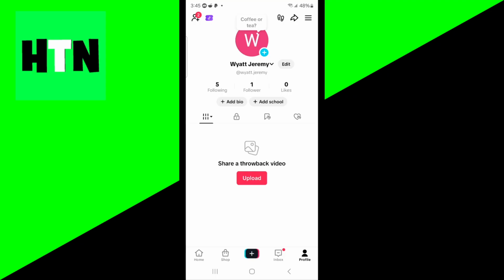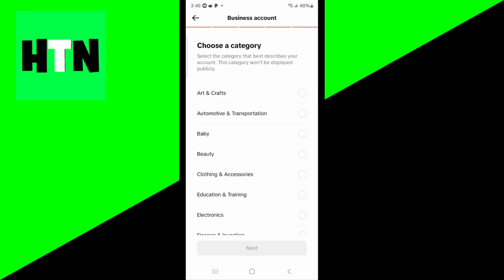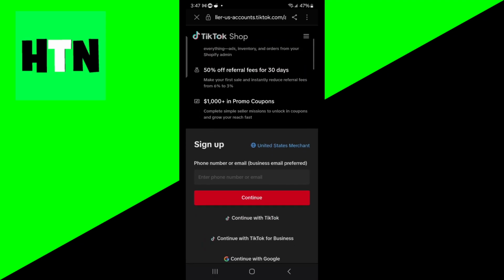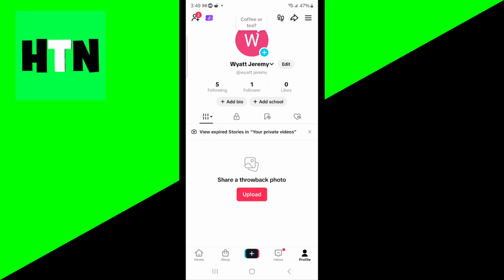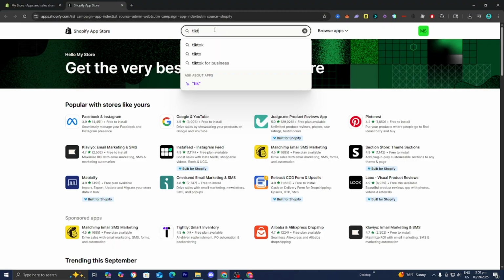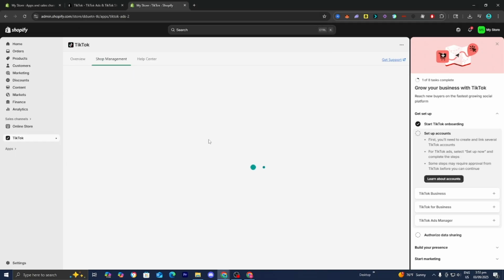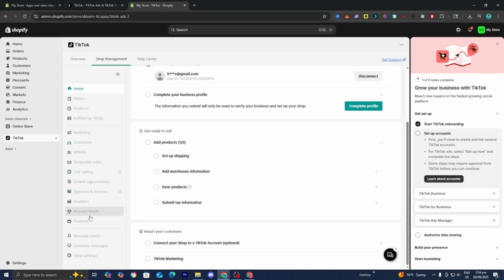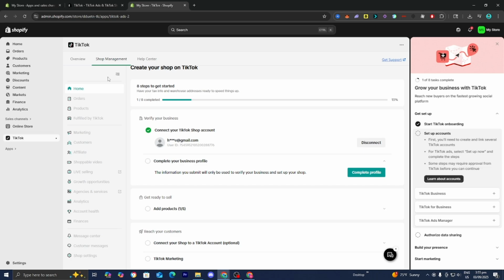How To Make Tiktok Business Account For Shopify! - Tutorial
🚀 Want to make a TikTok Business Account for Shopify and start driving more sales through TikTok ads? In this step-by-step tutorial, I’ll show you exactly how to set up a TikTok Business Account, connect it to your Shopify store, and start running ads successfully!

✅ In this video, you’ll learn:

How to create a TikTok Business Account

How to connect TikTok with Shopify for seamless marketing

Setting up TikTok Pixel in Shopify for accurate tracking

How TikTok Ads Manager works with Shopify stores

Best practices to boost sales using TikTok marketing

📈 Whether you’re running a dropshipping store, print-on-demand, or your own product brand, TikTok + Shopify is a powerful combo to reach millions of new customers.